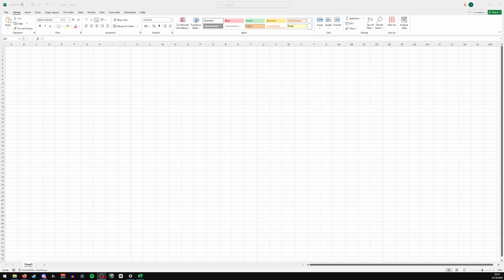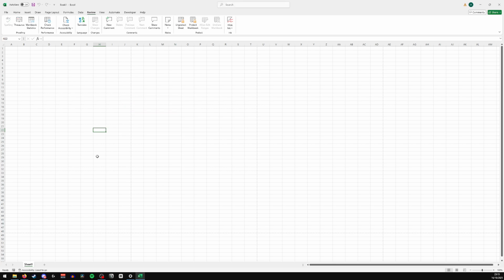How To Unprotect A Sheet in Microsoft Excel